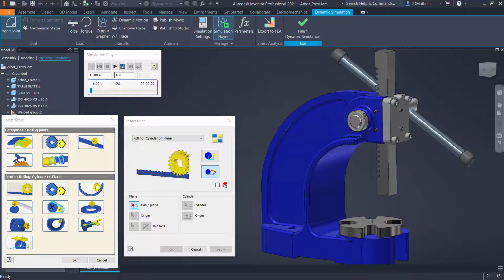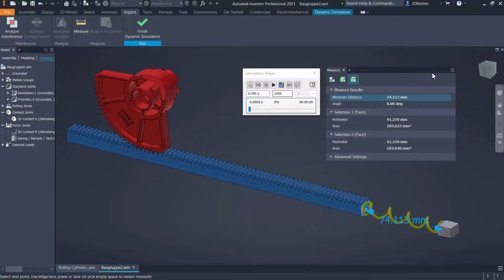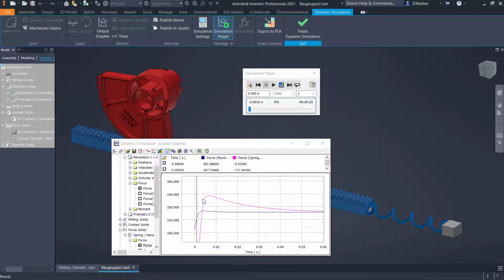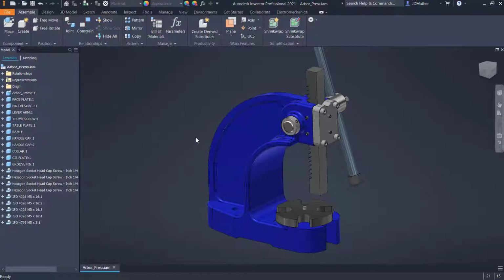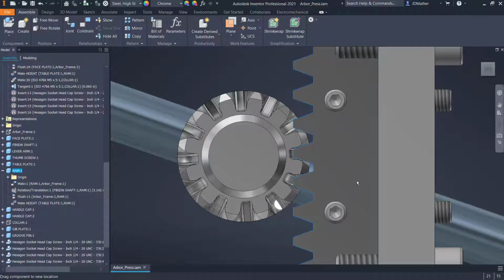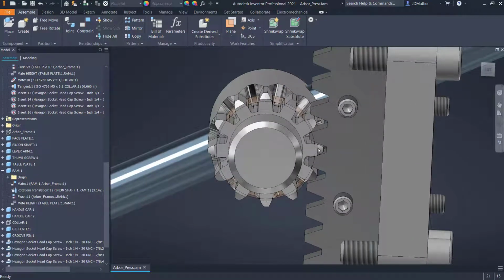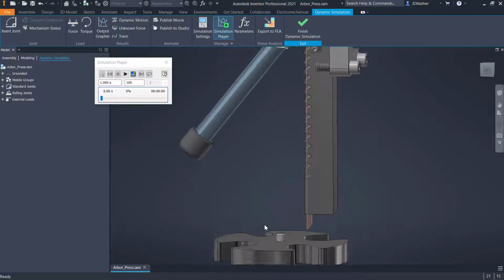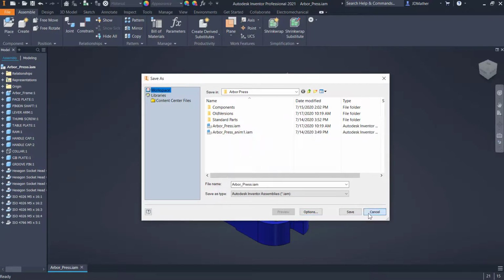Dynamic Simulation Rolling Cylinder on Plane Joint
Direct link to file dataset (pay attention to where it downloads to your machine).

Or search Google on Autodesk Inventor 2015 Tutorial Files and scroll to the bottom of the page.